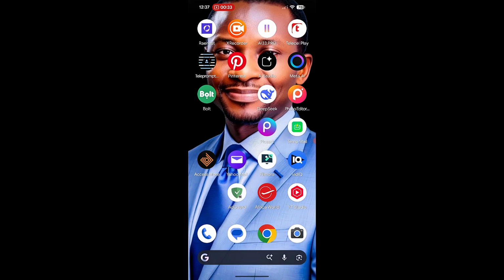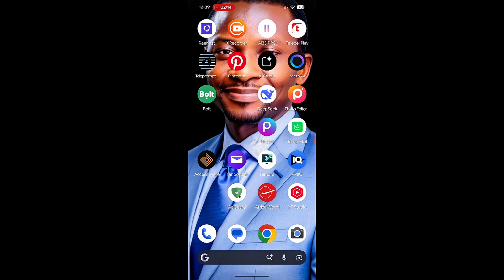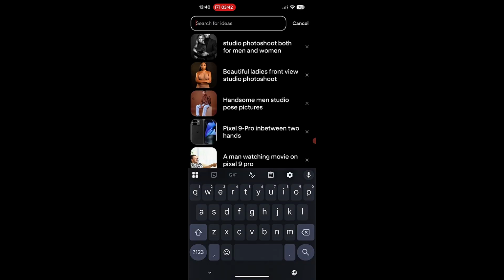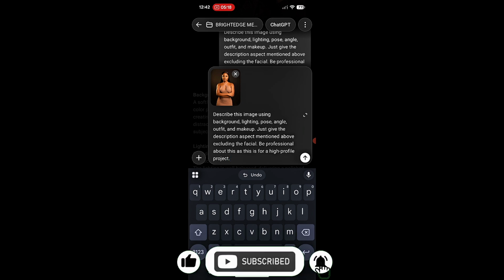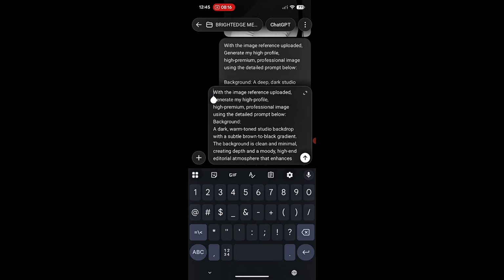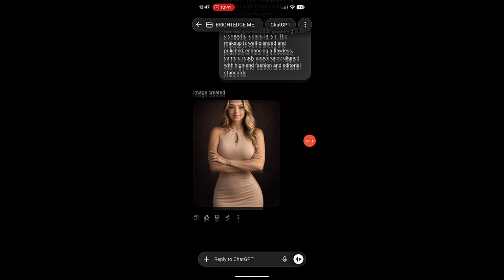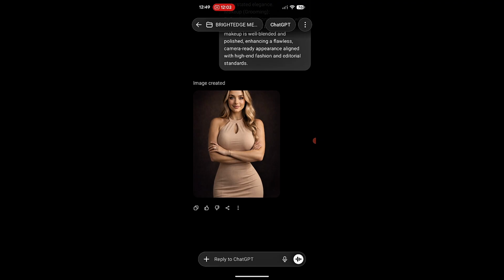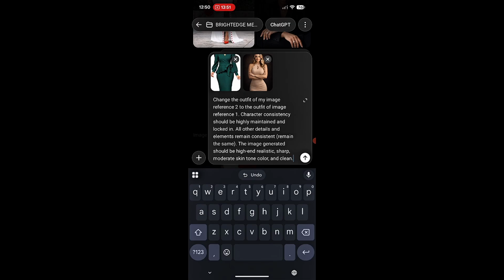HOW TO CREATE STUDIO PHOTOSHOOT PICTURES WITHOUT A PHOTOGRAPHER (AI SECRETS REVEALED!)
Want high-end studio photos without hiring a photographer or owning expensive equipment? This video shows you exactly how to create professional, clean, and premium studio photos using AI tools only.
Whether you are a content creator, brand owner, or beginner, this step-by-step guide will help you produce stunning studio-quality images from the comfort of your home.
You will learn how to: ✔ Source high-quality image references
✔ Write powerful descriptive prompts
✔ Generate and fine-tune studio-quality images
✔ Achieve a professional, DSLR-like finish using AI
This is the future of photography and content creation. No camera. No studio. Just smart tools and creativity.
AI TOOLS USED:
Pinterest (Image Reference Sourcing)
Used to find high-quality studio pose, lighting, and background inspiration.
🔹 ChatGPT (Prompt Writing & Image Description)
Used to generate detailed, professional descriptions and creative direction.
🔹 ChatGPT (Image Generation & Fine-tuning)
Used to create high-end studio photos and refine outputs to perfection.

💬 Drop a comment if you want more AI tutorials
📤 Share this with someone who needs this skill
👉 Don’t forget to join our Telegram community for deeper learning and real-time support!